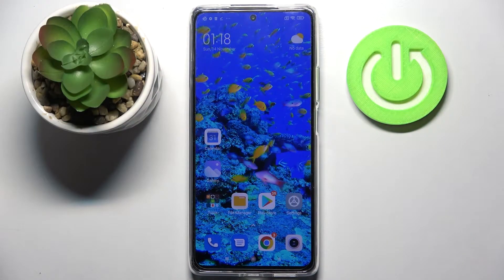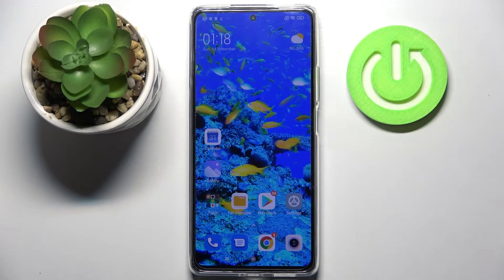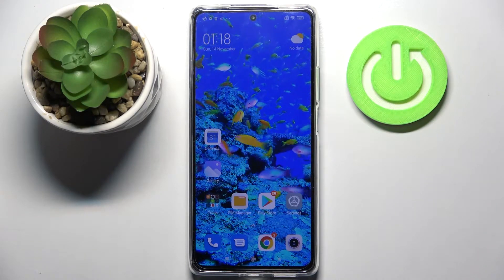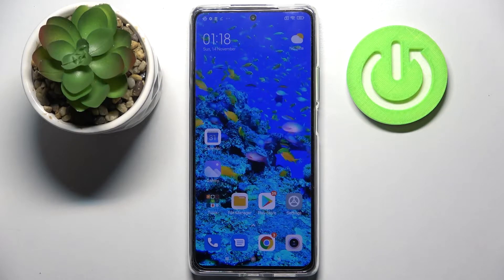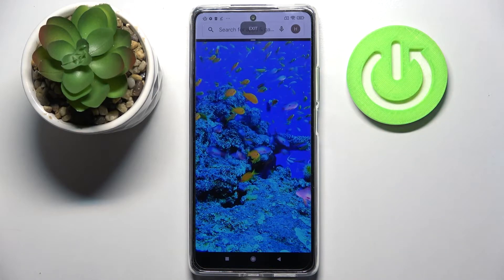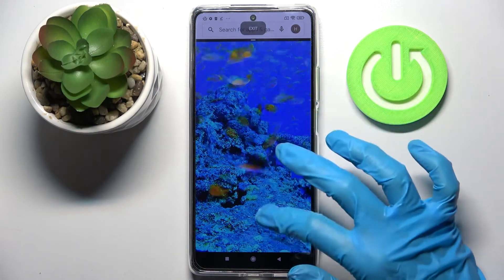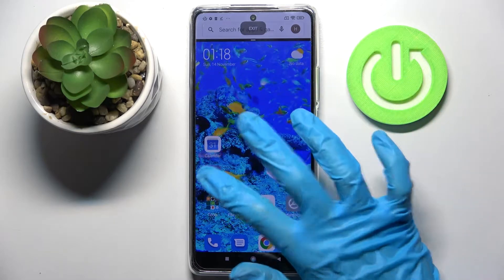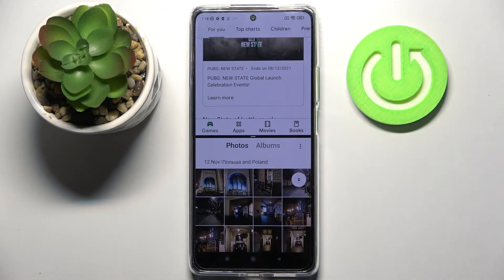How to Enter the Split Screen Mode on XIAOMI 11T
Learn more about the XIAOMI 11T:
In this short and simple video tutorial, we are going to demonstrate how you can put the apps on your XIAOMI 11T smartphone into a split screen mode. Thus, if you want to discover how to enter the split screen mode on the XIAOMI 11T mobile device, we invite you to view this video.

How to enable the split screen mode for apps on XIAOMI 11T? How to put the apps into a split screen mode on XIAOMI 11T? How to activate the split screen mode on XIAOMI 11T?